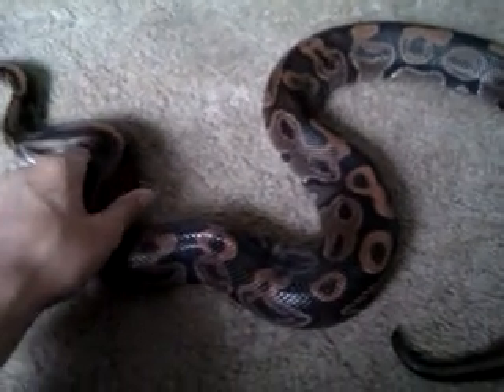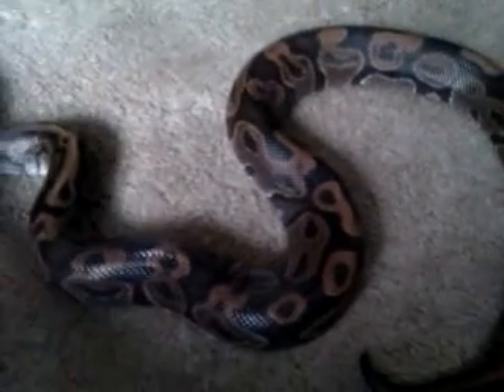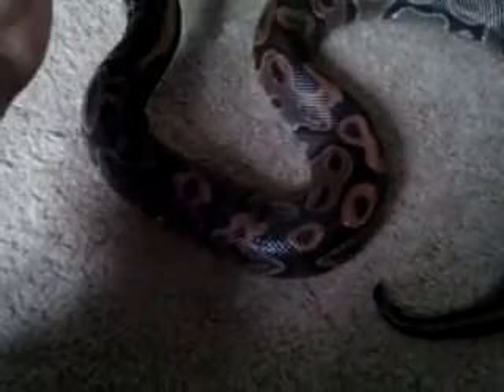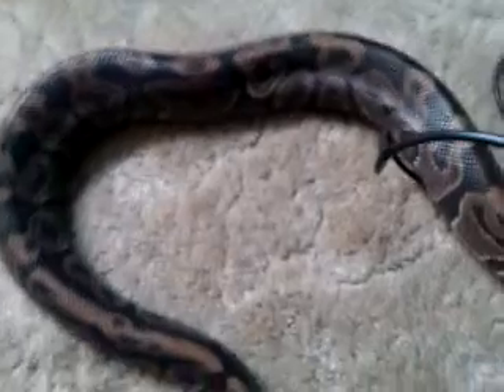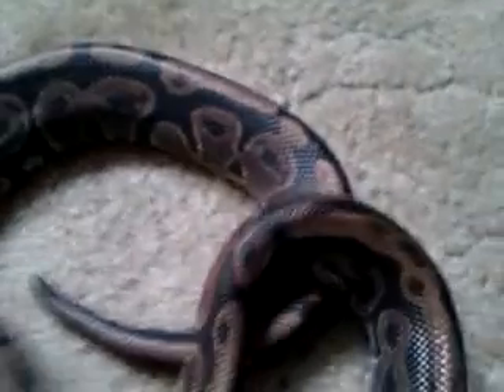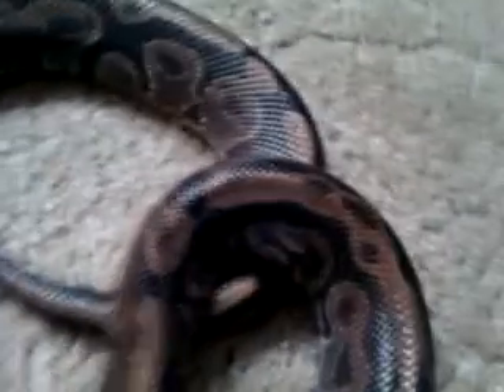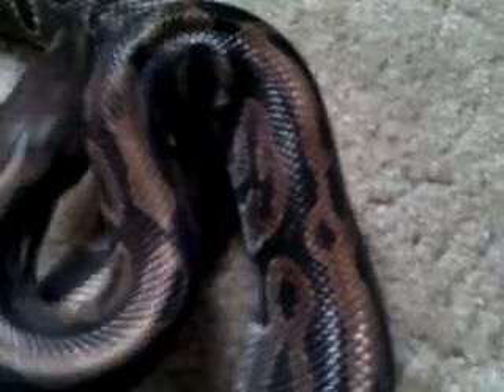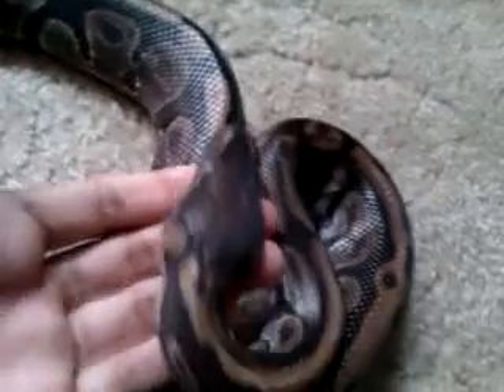Benjamin is showing signs of shedding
You know a snake is shedding when their eyes turn greyish and their skin dulls a belly turns pink also the won't eat